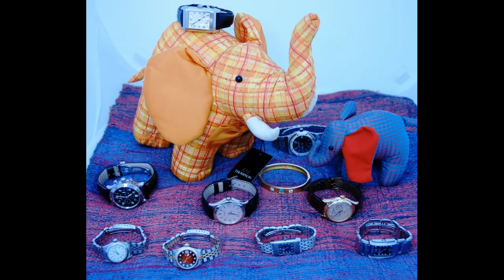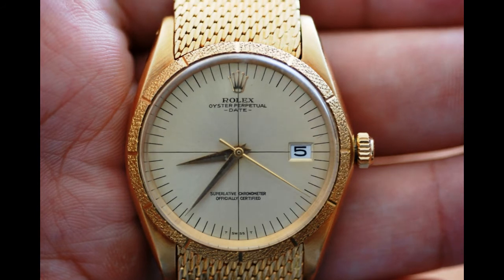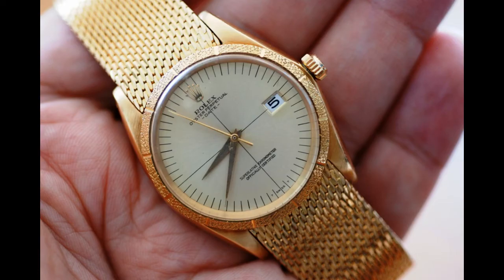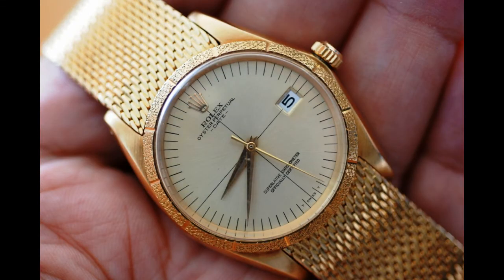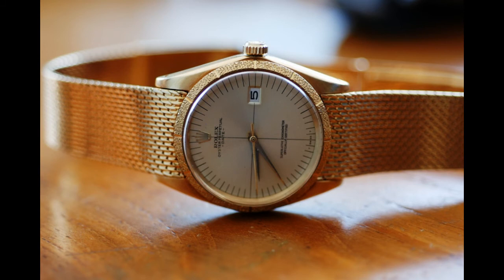Bangkok Wrist Watch Treasures - Solid Gold Rolex Date 1510